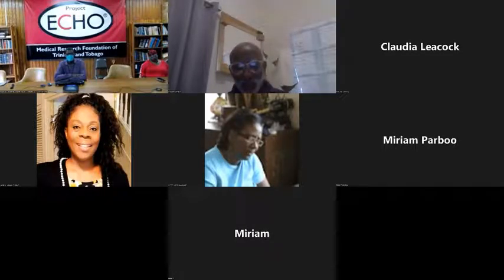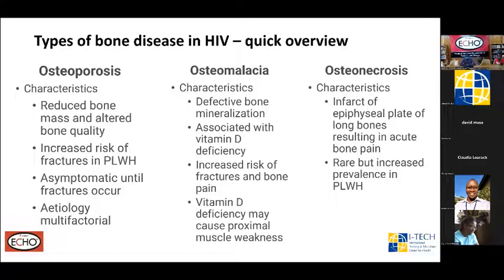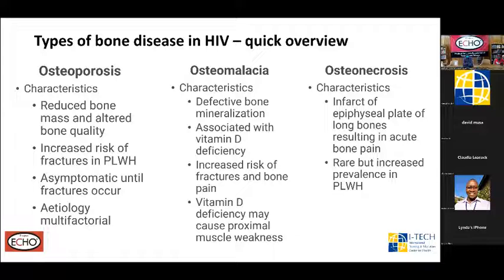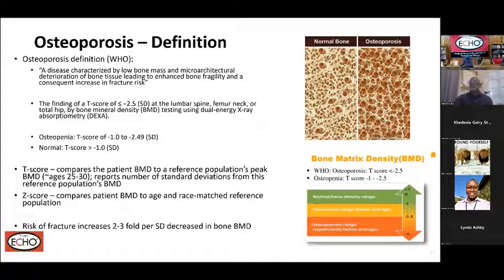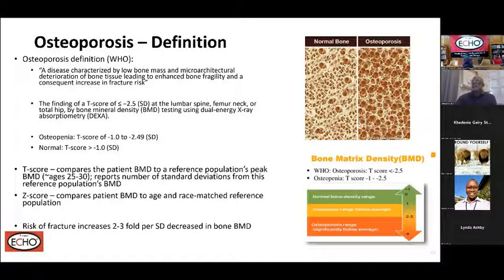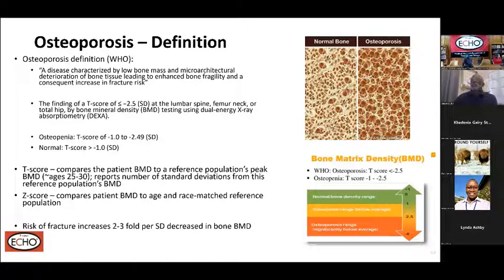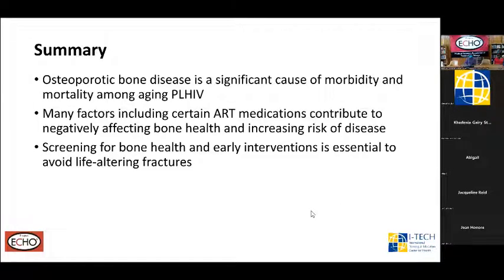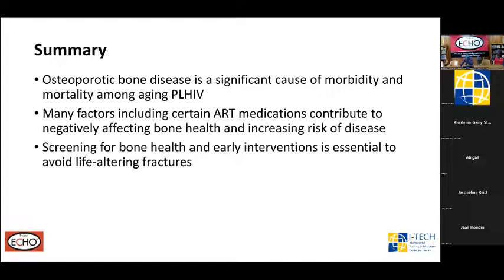S68 MRFTT HIVSTI ECHO DIDACTIC SERIES 3 BONE HEALTH AND HIV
MRFTT HIV/STI ECHO (Series 3) Session #68:
Presented by Dr. Gregory Boyce, Deputy Director, MRFTT.
BONE HEALTH AND HIV

Thursday 24th Mar 2022